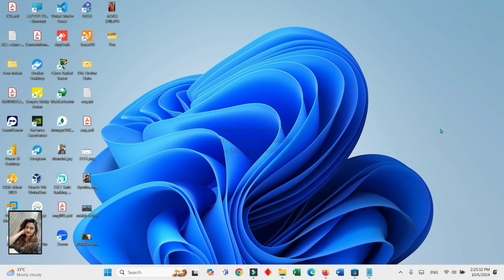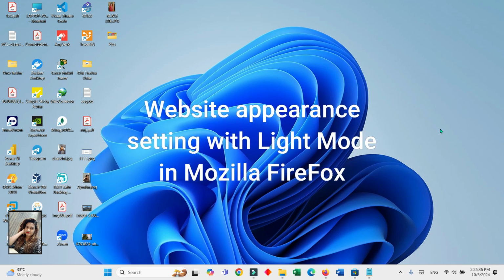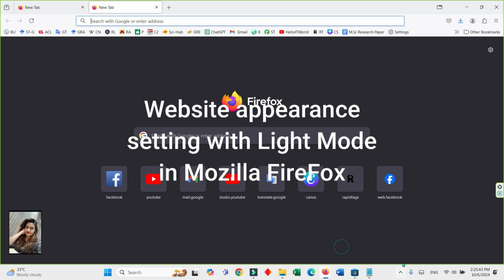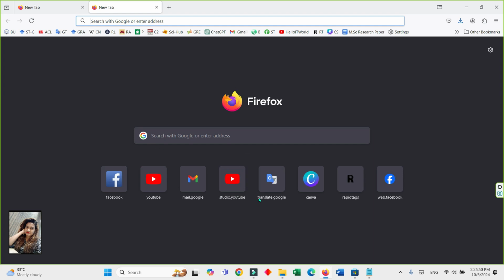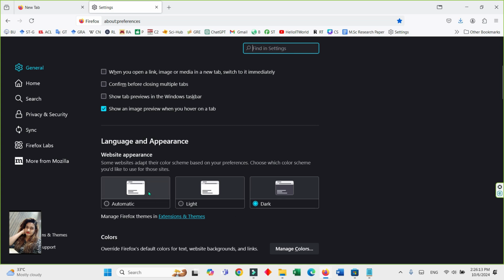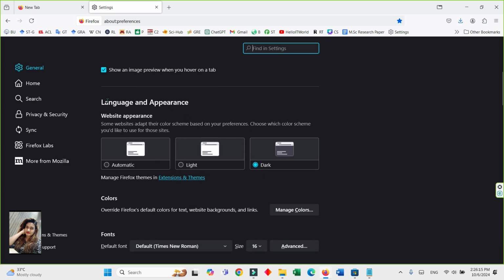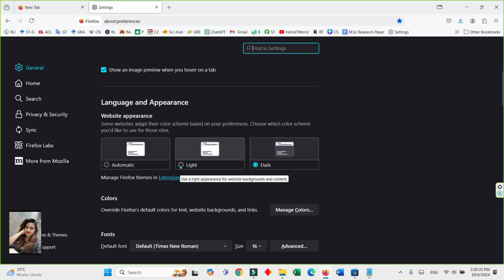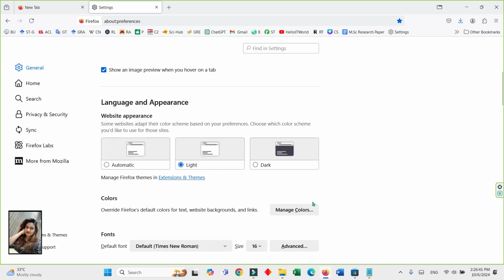Website appearance setting with Light Mode in Mozilla FireFox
B.Sc(CSE),M.Sc(CSE)
CCNA, CCNP, RHCSA, RHCE, RHCVA,
RedHat OpenStack-200,